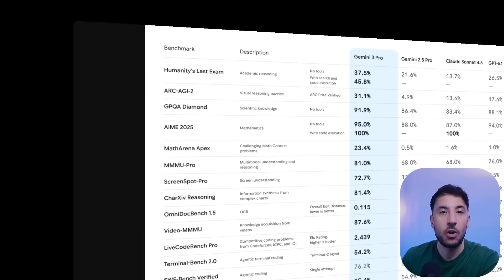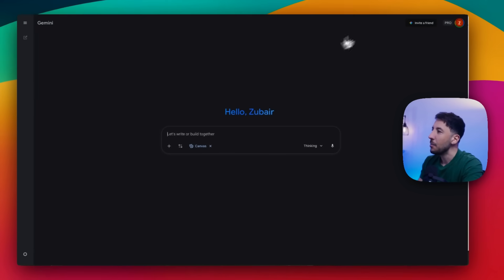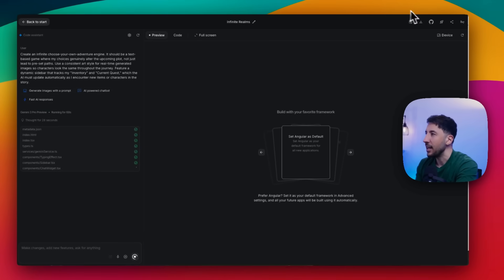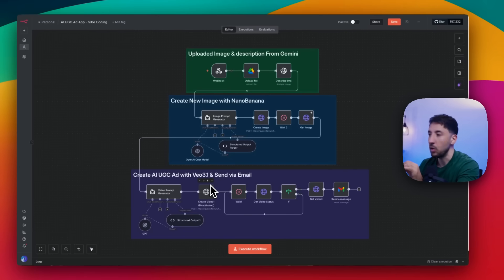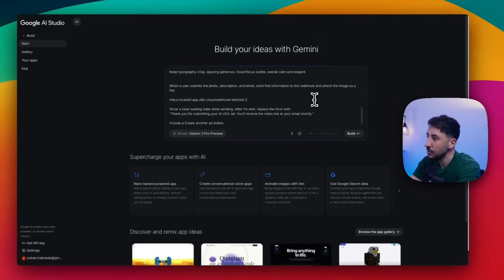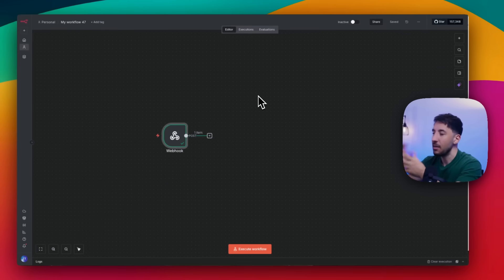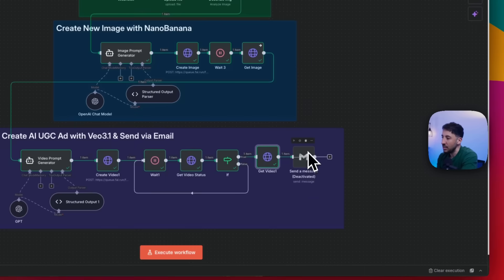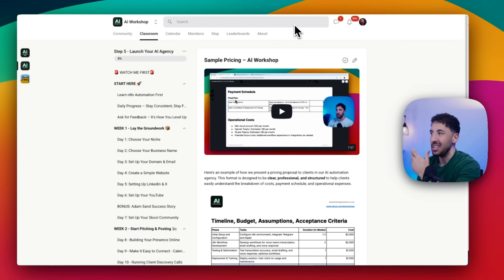Gemini 3.0 Vibe Coding Is NEXT LEVEL (3D, Games, Apps… Everything)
Google just released Gemini 3.0, and it’s already beating every major AI model in the market — especially when it comes to vibe coding, 3D generation, and app building. In this beginner-friendly tutorial, you’ll learn how to get started with vibe coding, create 3D environments and simple games with a single prompt, and build a full AI UGC ad application using Gemini 3, Veo 3.1, NanoBanana, and n8n as your no-code automation backend. Whether you're a creator, developer, or business owner, this video shows step-by-step how to use Google’s entire AI ecosystem to build powerful end-to-end experiences.

Timestamps:

0:00 — Introduction
0:50 — AI UGC App Demo
1:54 — How to Access Gemini 3 Vibe Coding
3:42 — Gemini 3 Example Apps & 3D Projects
5:50 — Building the AI UGC App (Frontend + n8n Backend)
11:04 — Connecting Gemini 3 to n8n (Webhook Guide)
12:38 — n8n Backend Walkthrough: NanoBanana + Veo 3.1
16:59 — How to Make Money Using AI + n8n